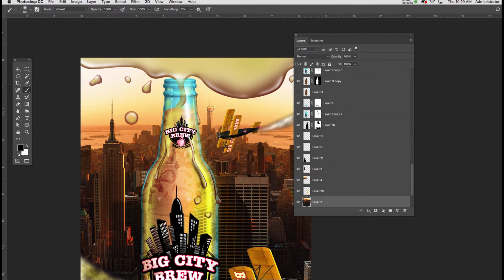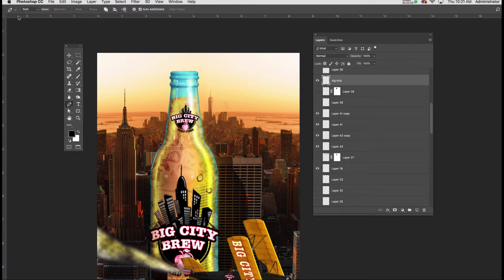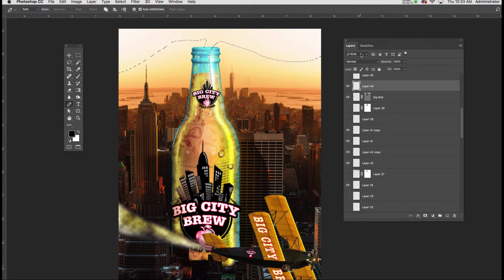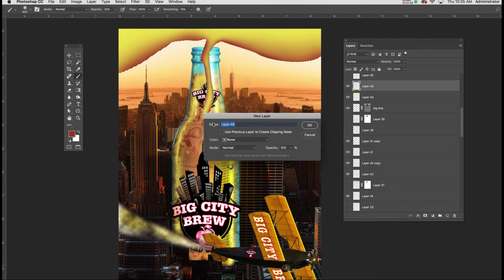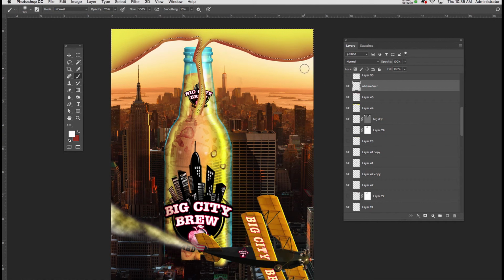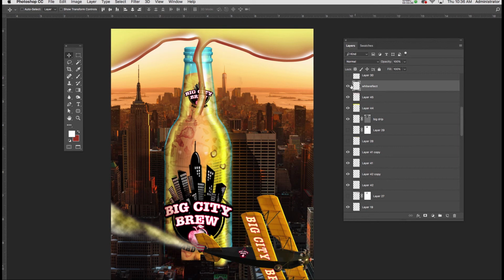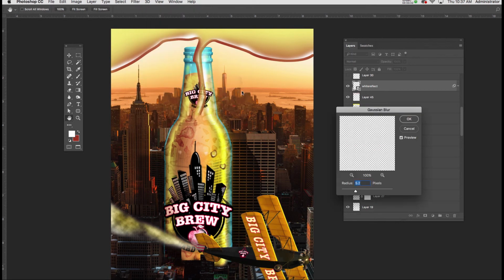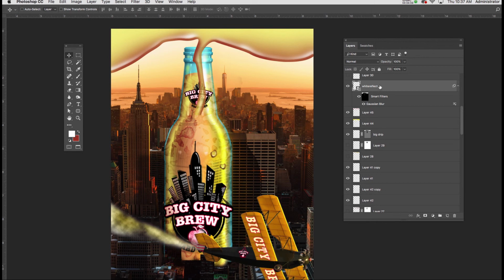1 Bottle Splash